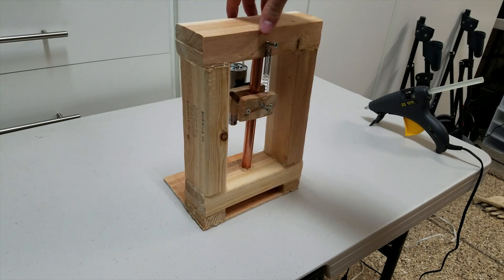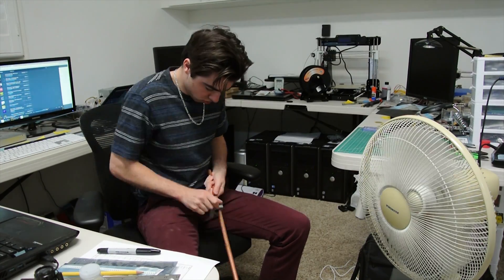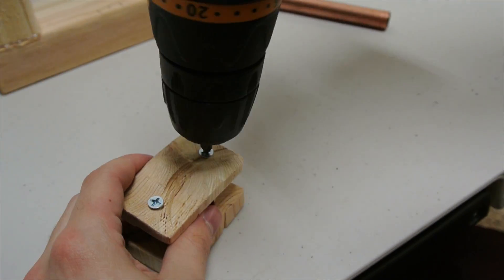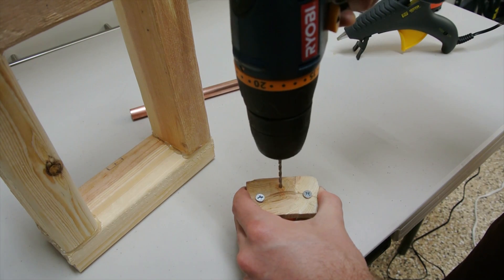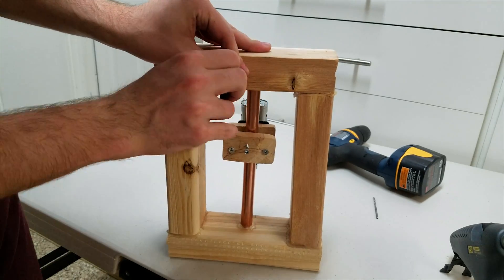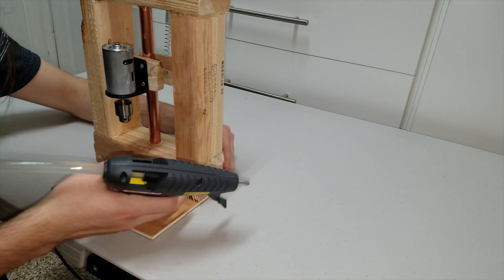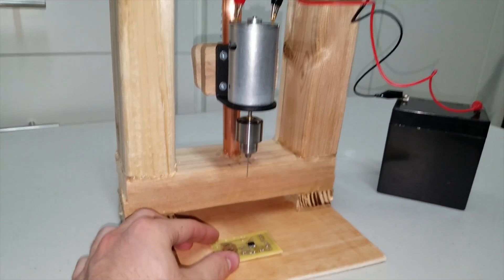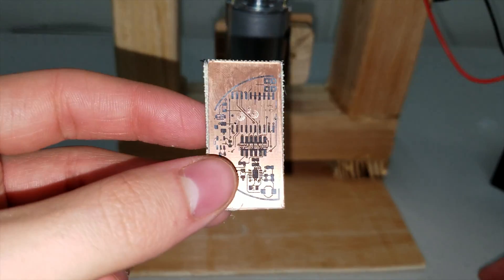Cheap DIY Homemade PCB Drill Press Tutorial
I made this DIY PCB Drill Press with the help of electronupdate's tutorial which can be found
Electronupdate's tutorial however required you to drill a hole through wood which wouldn't work for most people because to do that we would need a drill press which is what I was trying to make so I modified it and made a tutorial for anyone who wants to make a cheap homemade printed circuit board drill press.